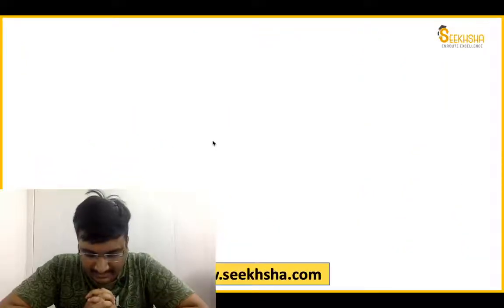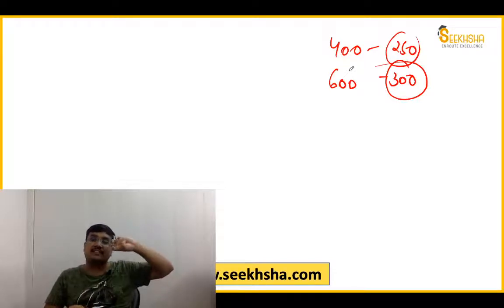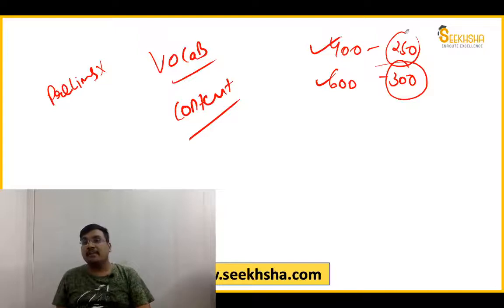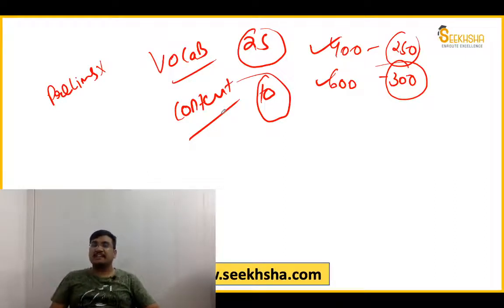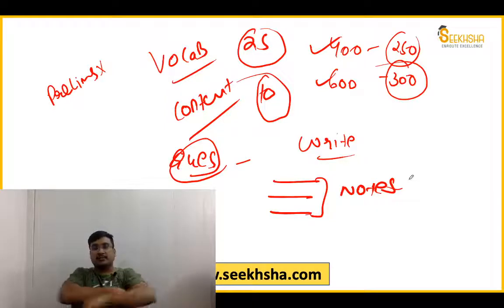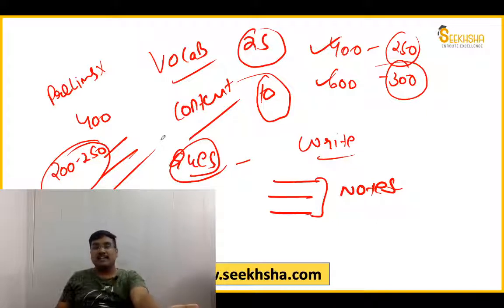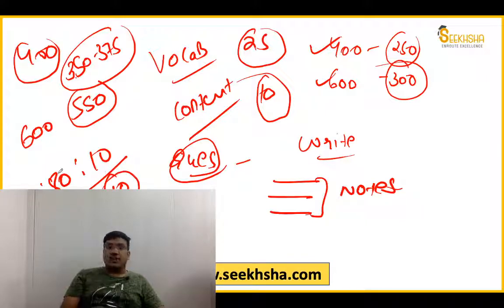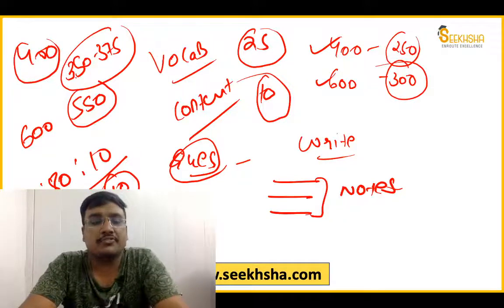NABARD Grade A Phase 2 Students Don't Do this Blunder